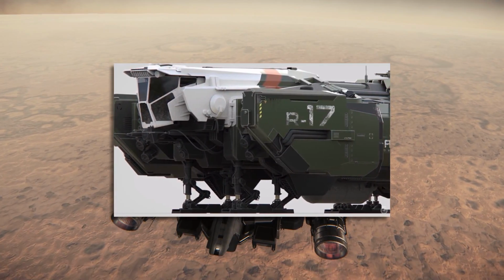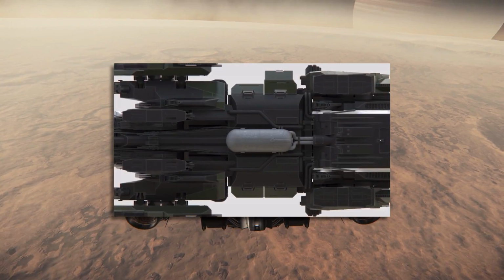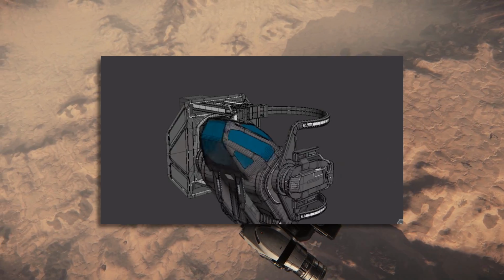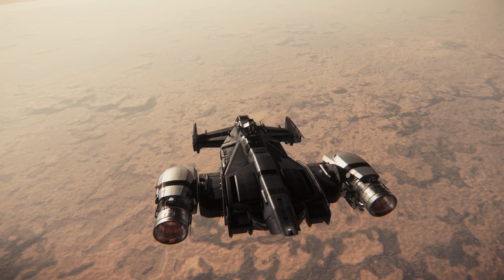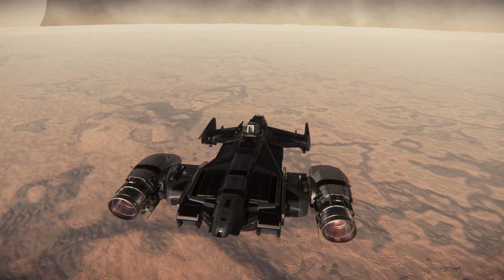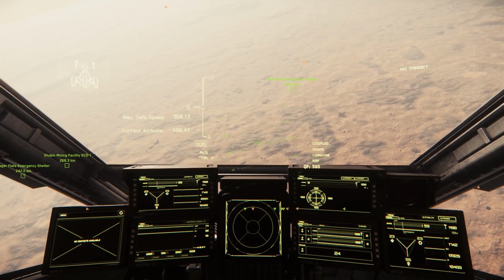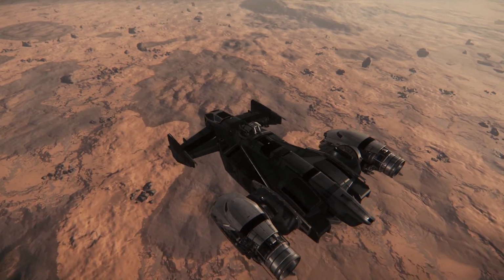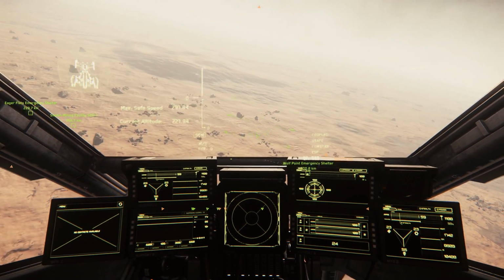Star Citizen : Ship Updates and talking about freewarping 02-16-2018